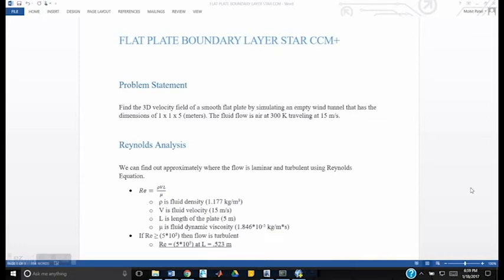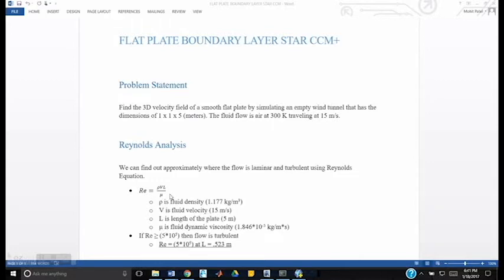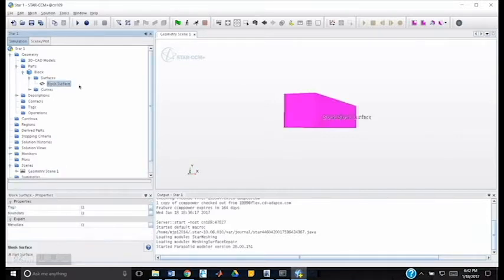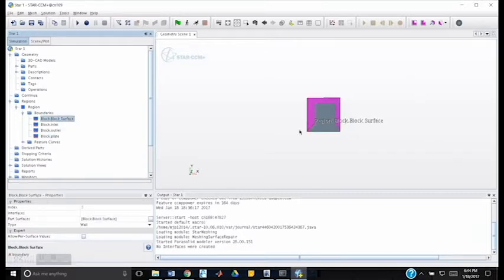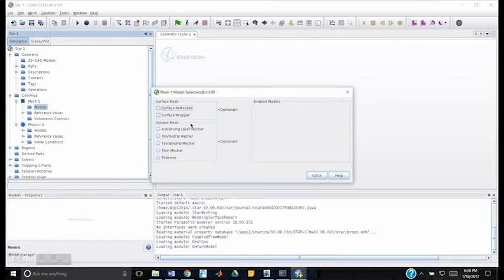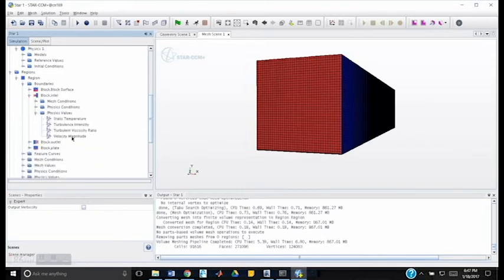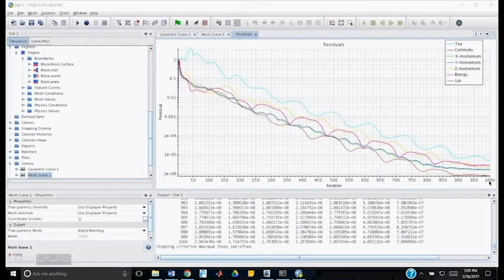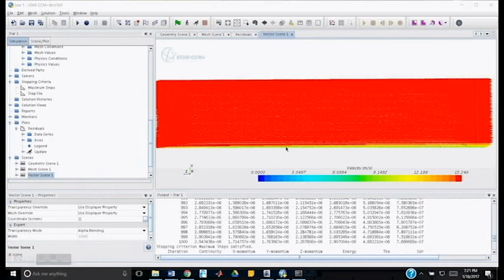STAR CCM+ Flat Plate Boundary Layer Tutorial